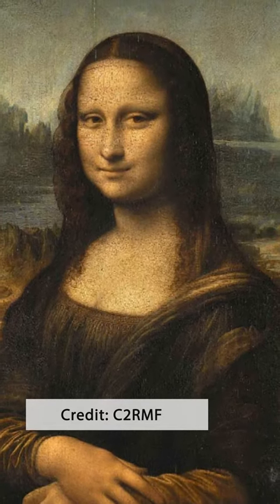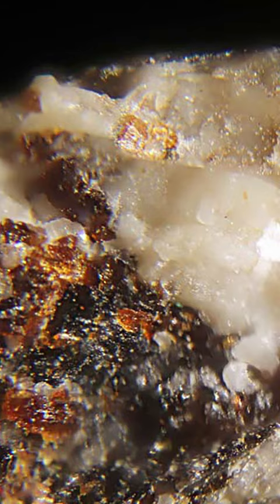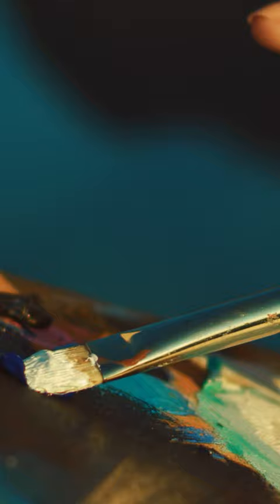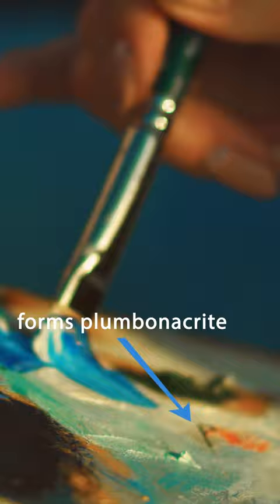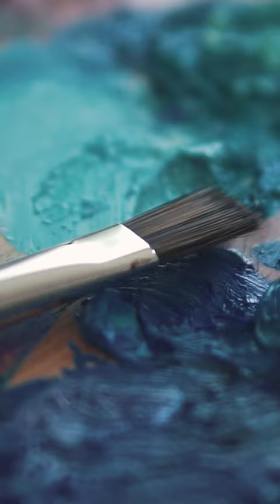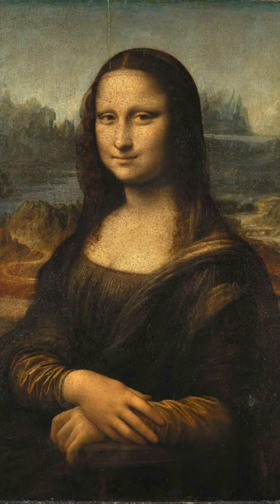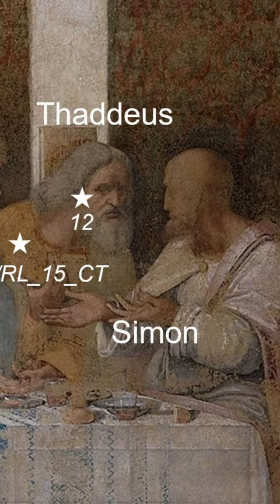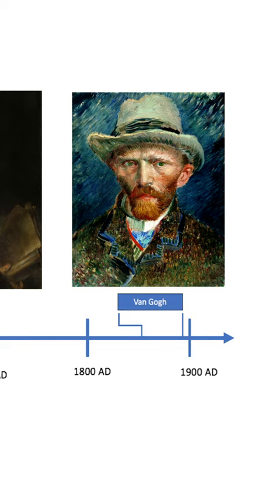Toxic pigments found under the Mona Lisa | Headline Science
The ‘Mona Lisa’ might be the world’s most recognizable painting, but do you know what’s underneath? New research has found a rare, toxic lead compound that da Vinci mixed into the layers under some of his most famous artworks.

“X‑ray and Infrared Microanalyses of Mona Lisa’s Ground Layer and Significance Regarding Leonardo da Vinci’s Palette”
Journal of the American Chemical Society
Corresponding author: Victor Gonzalez, Ph.D.

Credits:
Written and narrated by Emily Schneider
Edited by Janali Thompson
Produced by Kerri Jansen
Executive produced by Matthew Radcliff

Research images from Victor Gonzalez, Ph.D.
Mona Lisa painting images from Centre for Research and Restoration in French Museums
Sketches by Leonardo da Vinci (public domain)
Additional images from Shutterstock